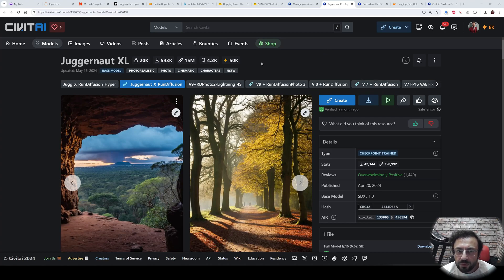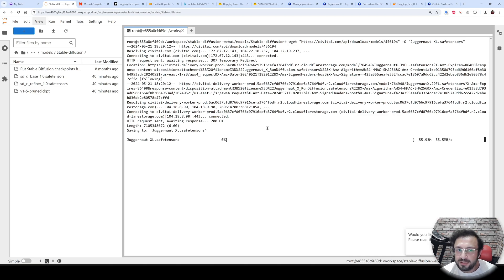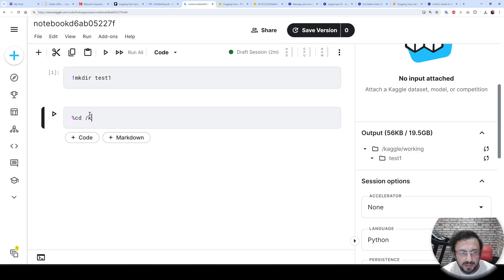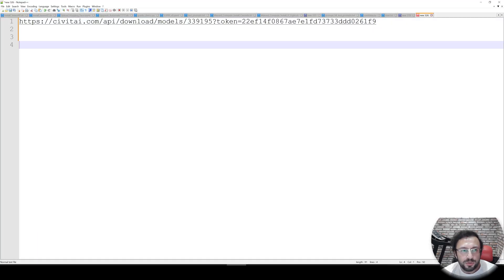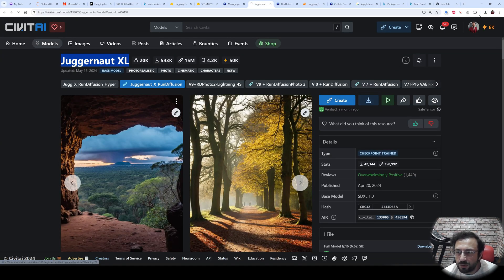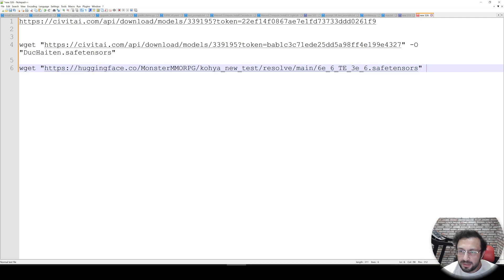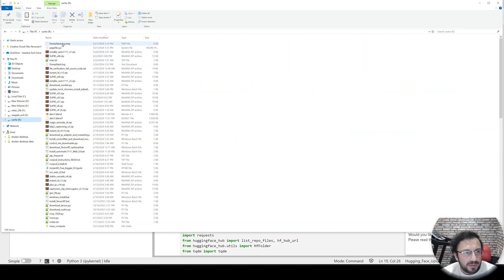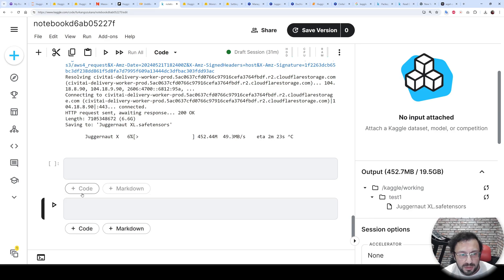How to Download (wget) Models from CivitAI & Hugging Face (HF) & upload into HF including privates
Notebook updated to V5 with huge improvements. If you are having trouble to download models onto your cloud platforms such as RunPod, Google Colab, Kaggle, Massed Compute or anywhere, this tutorial is made for you. Moreover, you can upload your files / models into your private Hugging Face repository and save them permanently privately and download them super fast. By following this tutorial, you will be able to download CivitAI models that requires login. So with this tutorial you will be able to download and upload even private models from and to Hugging Face and also download models from CivitAI whether public or behind login by using wget command and a specially crafted JupteryLab notebook.

The logic explained in this video works for every kind of files that you can download via a URL onto any cloud platform that supports wget command.

Hugging Face Download / Upload Notebook File (fully shown in the video) ⤵

0:00 Introduction to the ultimate model download / upload tutorial to the cloud services
0:32 How to download public model from CivitAI onto cloud services e.g. RunPod
0:50 How to understand if a CivitAI model requires login and thus API token
1:03 Download a public model onto RunPod
1:20 How to use wget command to download models / files
2:03 How to download a public model onto Massed Compute
2:30 How to download a public model into desired folder in Google Colab
2:43 How to compose a directory / folder on Google Colab
2:51 The Google Colab's pathing directory / folder logic
3:03 How to navigate between folders / directories of Google Colab
3:13 Start download on Google Colab with wget in desired directory
3:31 How to compose a directory / folder on a Kaggle notebook
3:41 The Kaggle's pathing directory / folder logic
3:51 How to navigate between folders / directories of Google Colab
4:01 Start download on Google Colab with wget in desired directory
4:17 How to utilize / use Kaggle's temporary disk space
5:24 How to download files / models from a public Hugging Face repository into the cloud services such as Google Colab
7:00 How to download models / files on Windows
7:18 How to download models from CivitAI that requires login into cloud services such as Kaggle
7:42 How to get your CivitAI API key for free to download models
8:02 How to format wget download link with API Key to download models behind a login on CivitAI
8:55 How to download models / files from Hugging Face private repositories easy way
10:04 How to download models / files from Hugging Face private repositories by using HF API with a very advanced Jupyter notebook
10:29 How to use HF notebook file on RunPod
10:44 How to understand if Jupyter notebook cell execution completed or still running
10:59 How to get your Hugging Face API token key and login in the Jupyter notebook
11:27 How to download entire private repository via the Jupyter notebook on RunPod
12:06 How to upload files or folders to your Hugging Face repository - can be both private or public
12:43 How to use Hugging Face uploader / downloader notebook on Massed Compute
13:17 How to use Hugging Face uploader / downloader notebook on Kaggle
14:45 How to upload a file / folder in Kaggle to the Hugging Face - you can use this to save your trained models as well
15:19 Importance of repository type on Hugging Face
16:15 How to use Hugging Face uploader / downloader notebook on Google Colab
16:25 Install cell is mandatory on all platforms
16:55 How to select / set download folder path on Google Colab
17:25 How to use Hugging Face uploader / downloader notebook on Windows PC locally
17:35 How to install JupyterLab on Windows to be able to use notebooks
17:50 How to open Jupyter notebook on JupteryLab interface
18:10 How to set folder paths on Windows in Hugging Face uploader / downloader notebook
18:42 Why put "r" letter to the front of folder paths on Windows

Title: How to Download Models from CivitAI and Hugging Face onto Cloud Services and Personal Computers

Summary:
This comprehensive video tutorial demonstrates how to download machine learning models from CivitAI and Hugging Face onto various cloud computing platforms such as RunPod, Massed Compute, Kaggle, and Google Colab, as well as personal computers. It covers downloading both public and login-protected models from CivitAI, and models from public and private repositories on Hugging Face. The tutorial also shows how to upload models to Hugging Face.

Key Steps:

Downloading public models from CivitAI:
Right-click the download link and copy the URL
Use the wget command in the terminal with the URL in double quotes
Optionally specify a custom file name using the -O flag
Paste the command and execute it to start the download
Downloading login-protected models from CivitAI:
Generate an API token in your CivitAI account settings
Append ?token=your_API_token to the model download URL
Use the modified URL with the wget command to download the model